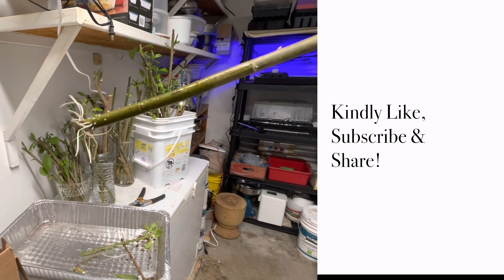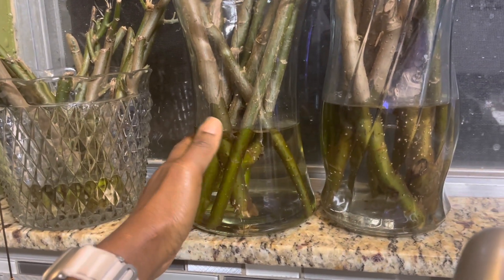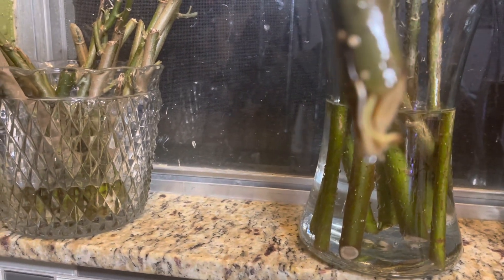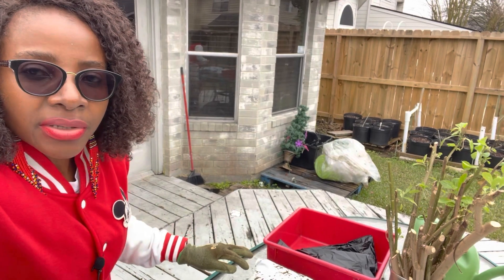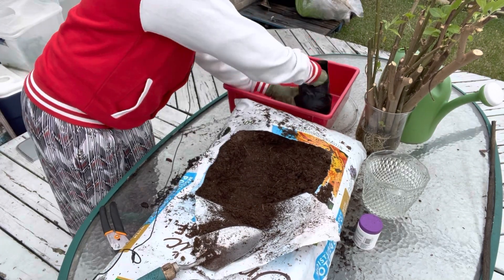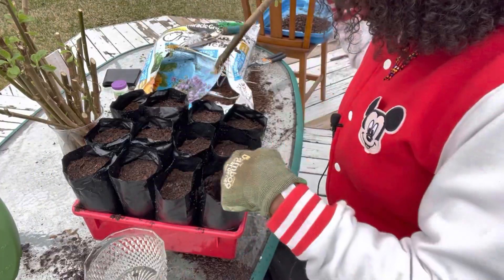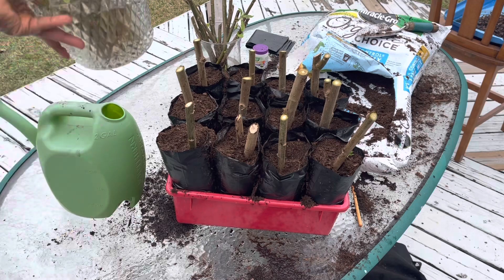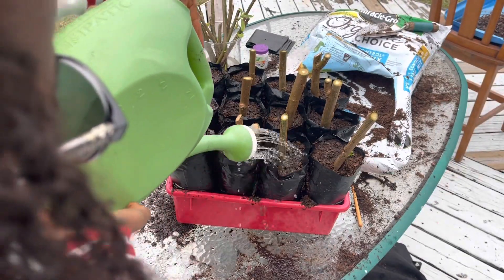Grow Bitterleaf at Home - Unbelievable Care Tips You Must Know Before Transplanting!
This is the second video in the series of our Bitterleaf Project. We continue to crack the code and uncover the secrets on growing massive quantities of bitterleaf at home in the diaspora.

In this video:
Rooting Stems in Water 10 day update
How frequently to change the water
How long or big should root cluster be before transplanting
How to transplant bitterleaf rooted cuttings step by stem

Bitterleaf is a perennial shrub and should regrow every year. However, growing Bitterleaf in the diaspora comes with a unique challenge of extremely cold winters.

Yaje's African Garden & Allotment is about growing culturally meaningful African vegetables.  I have been pushing the zone and growing African vegetables in my Texas (Zone 9a) garden for more than 20 years.

My mission is help 100,000 people start a garden in their backyard or balcony and enjoy the health and happiness that comes along with turning the soil.

I grow Bitterleaf, Okra, Anchia, Garden eggs, Garden huckleberry (njama njama), Fluted pumpkin (Ugu or okong obong), various pepper varieties, corn and so much more in my garden.